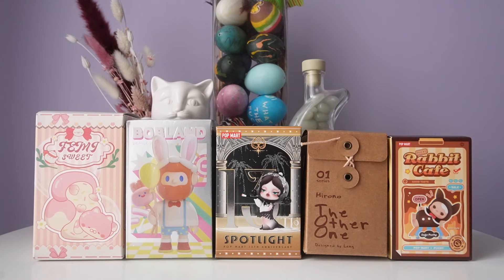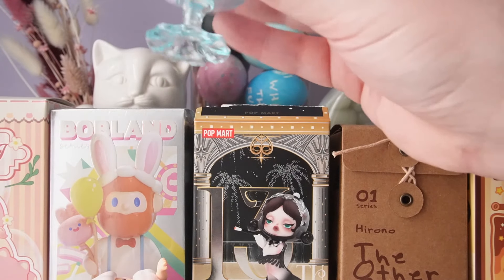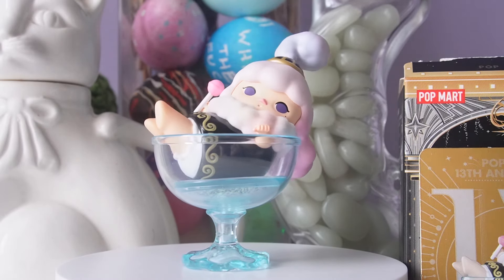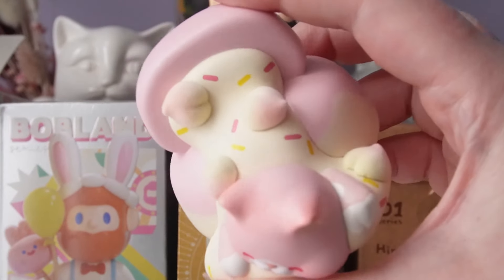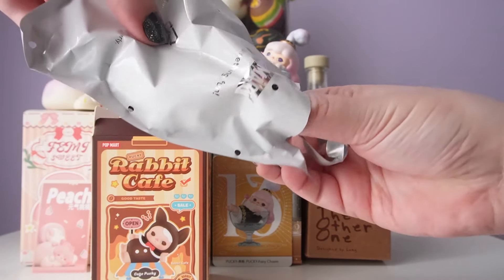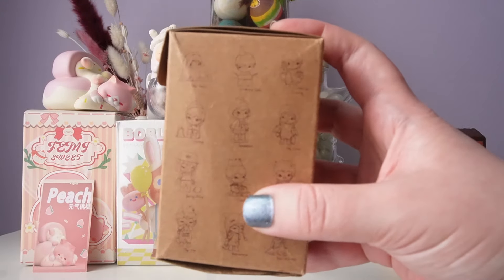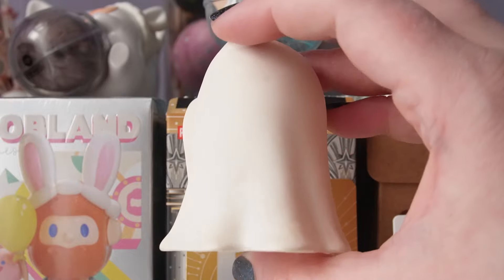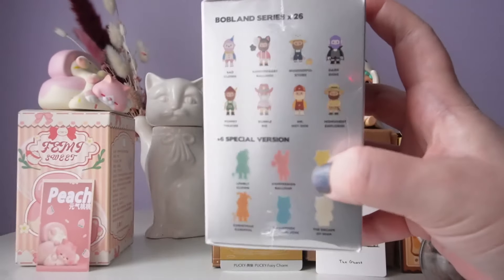Treasure Trove #54 Taylor Swift Blind Box Unboxing (Popmart, Finding Unicorn, Pucky, Hirono)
Hello, in today's video I will be unboxing 5 unique Taylor Swift themed blind boxes by various brands and letting you know my first impressions & if I would repurchase a 2nd box of that character/series. Today's video features series: Farmer Bob Bobland by Finding Unicorn, Spotlight 13th Anniversary by Popmart, Femi Sweet Afternoon Tea by POLLIE Studio, Hirono the Other One by Popmart x Lang, + Pucky Rabbit Cafe by Popmart!

In today's video:
Intro 0:00
Spotlight 13th Anniversary by Popmart 0:27
Femi Sweet Afternoon Tea by POLLIE Studio 3:58
Pucky Rabbit Cafe by Popmart 6:37
Hirono the Other One by Popmart x Lang 8:49
Farmer Bob Bobland by Finding Unicorn 11:58
Ending 15:17